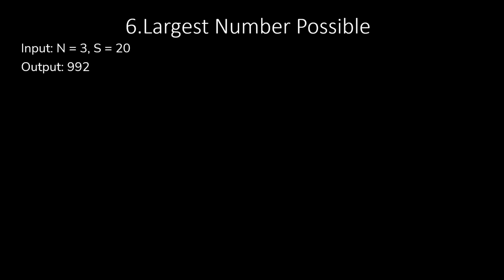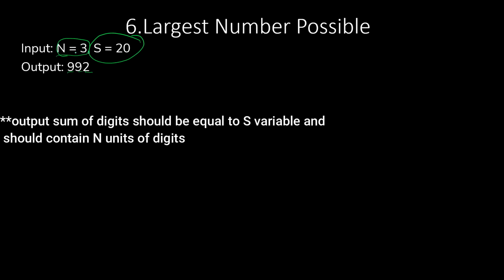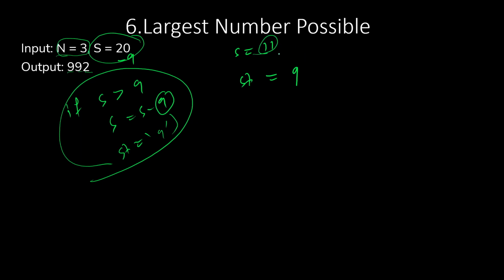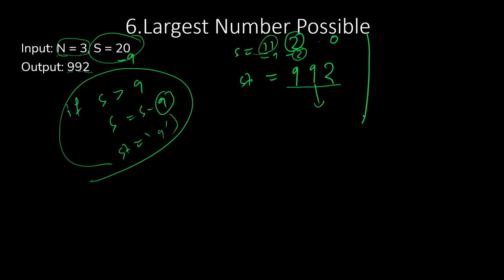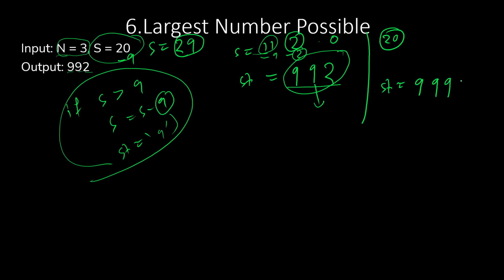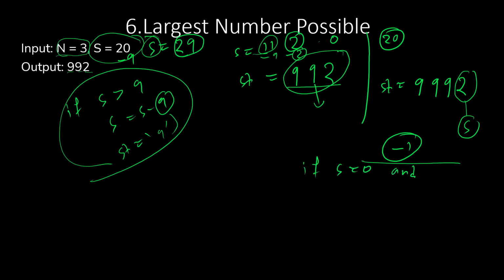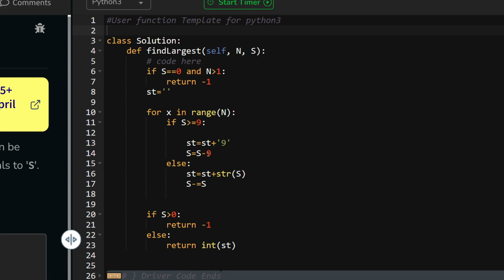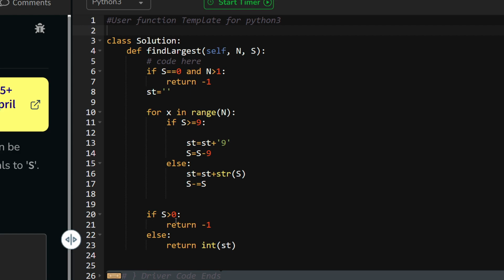6.Largest number possible | Greedy | Python | GFG | Must Do Coding Interview Questions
This lecture will help you understand the logic behind the question and improve your problem solving skills of Greedy Algorithm using python language .

7.  Recursion                    :- coming soon...

9.  Graphs                         :- coming soon...

12. Divide and Conquer  :- Coming soon...

13. Back Tracking            :- Coming Soon...